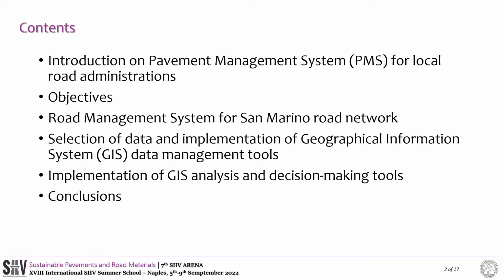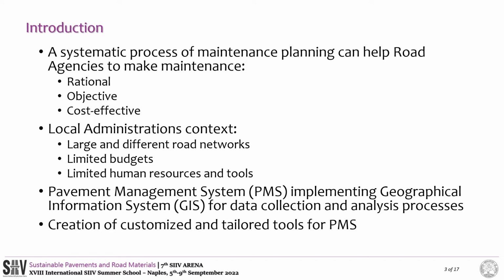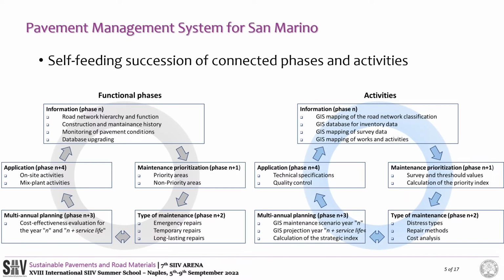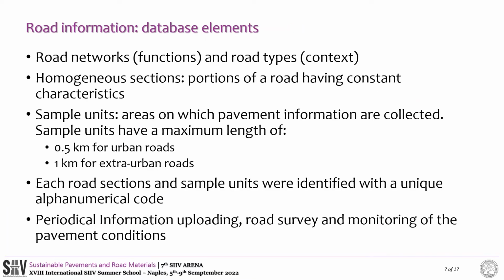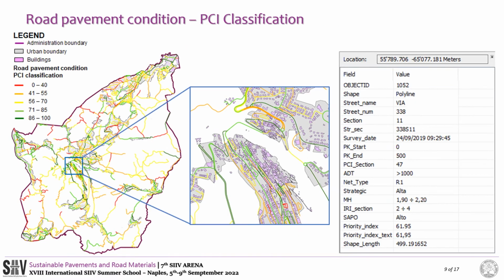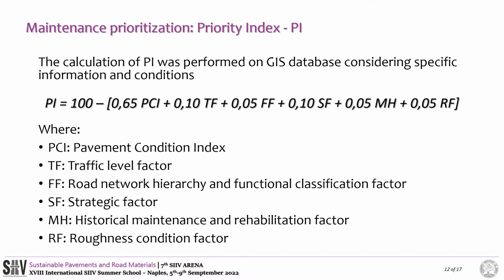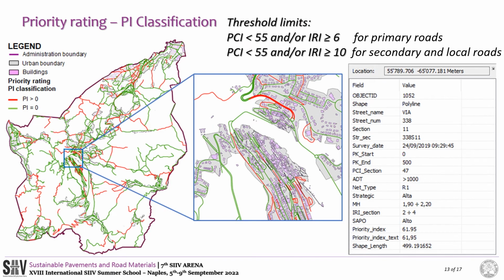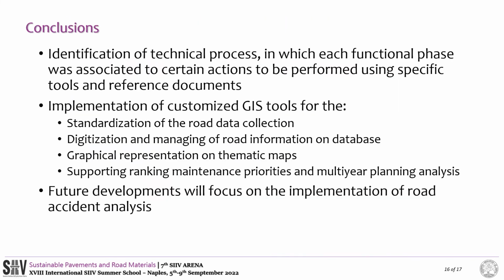7° SIIV Arena 2022 | Alex BALZI, Università della Repubblica di San Marino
Pavement Management system for local road administration: a tailored process for the Republic of San Marino

Abstract
The research program aims to establish a tailored Pavement Management System (PMS) for Local Road Administrations (LRA), to plan activities, investments and to achieve efficient maintenance solution in a multi-year prospective.
In detail, this paper shows the principles, procedures and tools developed and used in the Republic of San Marino. At the beginning a rational, objective, and sustainable planning method (customized PMS) was identified, considering technical, economic, social and environmental impacts. Successively, Geographical Information System (GIS) tools and python routines were implemented and developed to support survey activities, ranking maintenance priorities and selection of cost-effective strategies.

Supervisor: prof. Andrea Grilli